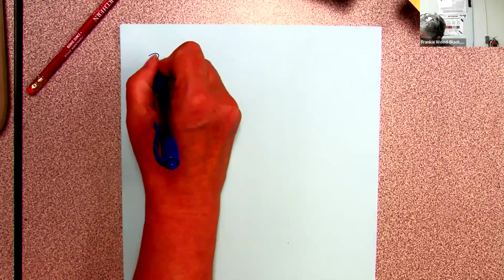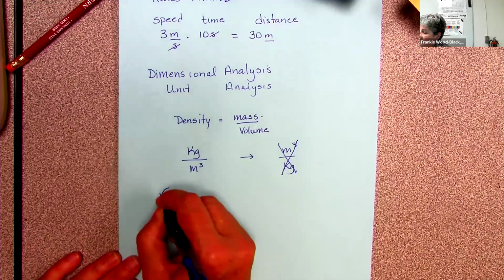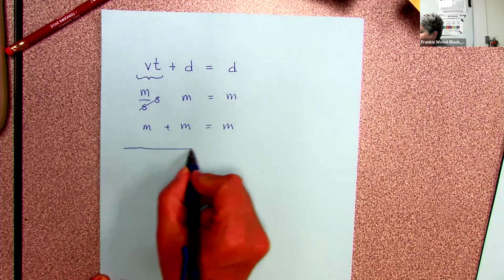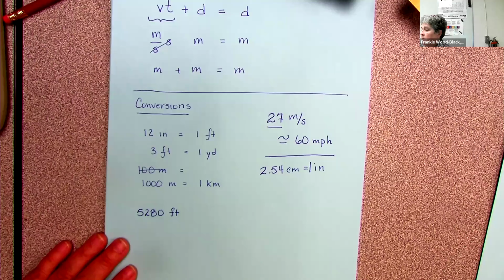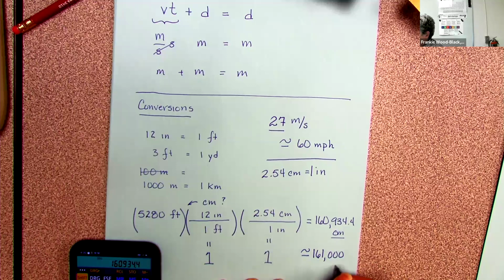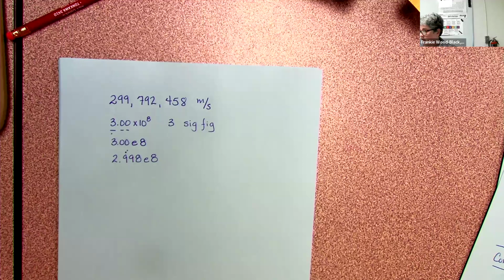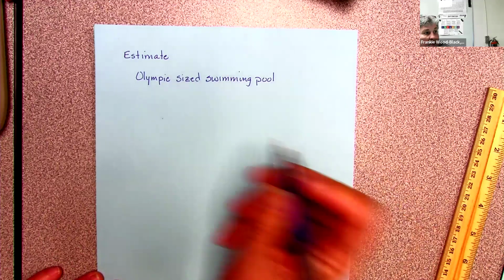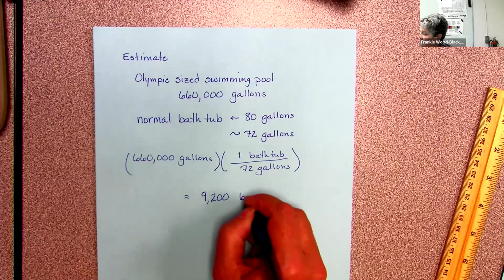Review of Unit Analysis Est Sig Fig and Conversions